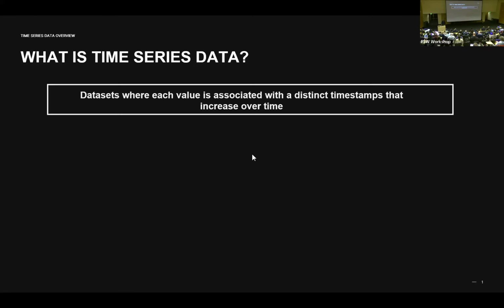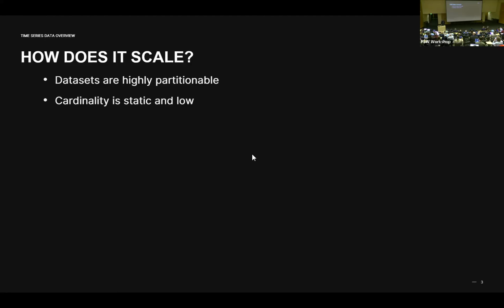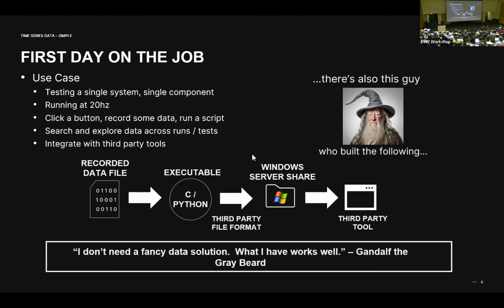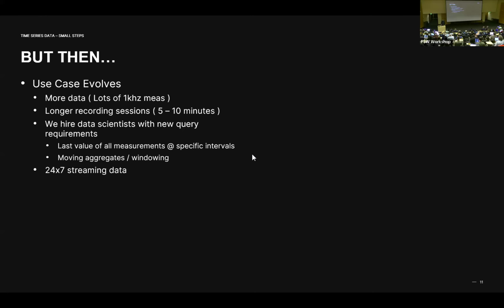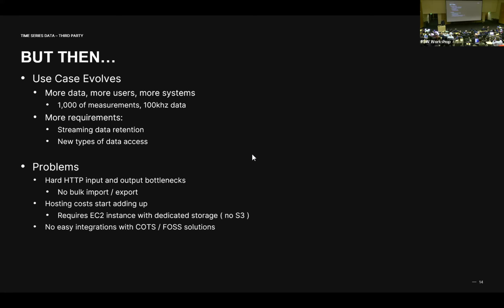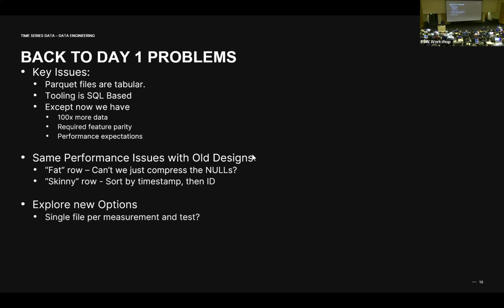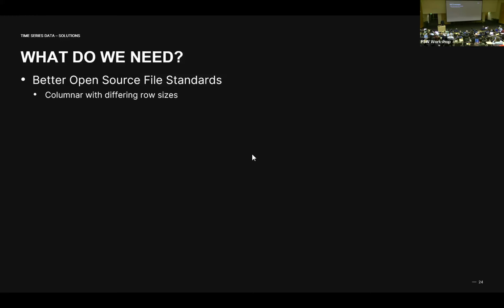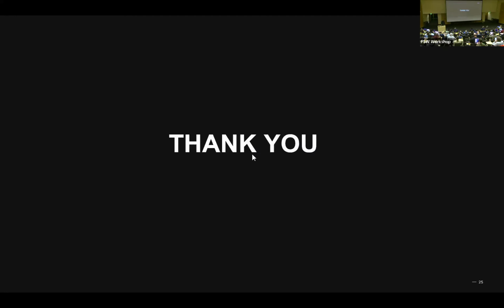Why Time Series Solutions Fail: Scaling Data for Aerospace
Noah Wecker  (Stoke Space) presents "Why Time Series Solutions Fail: Scaling Data for Aerospace" for FSW Workshop 2025 hosted by Stoke Space at UW Seattle, WA, March 2025.